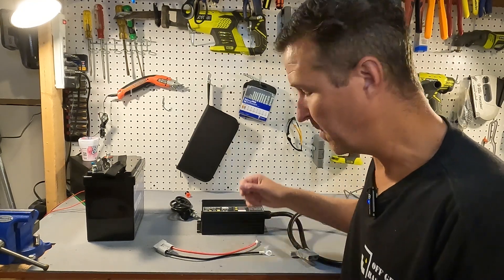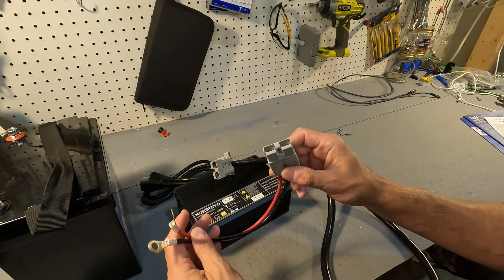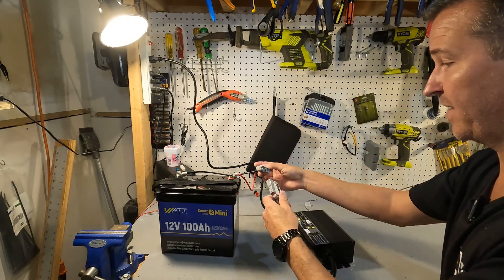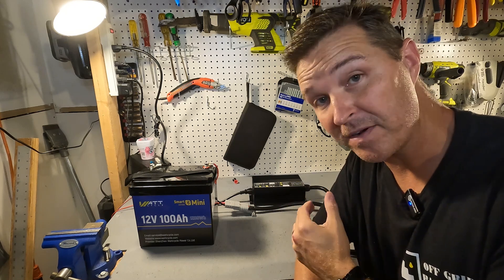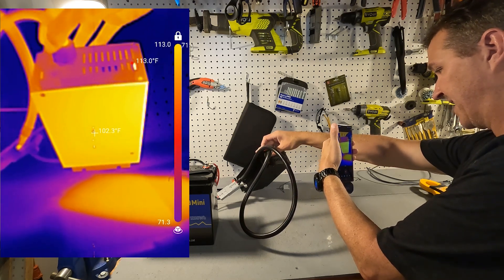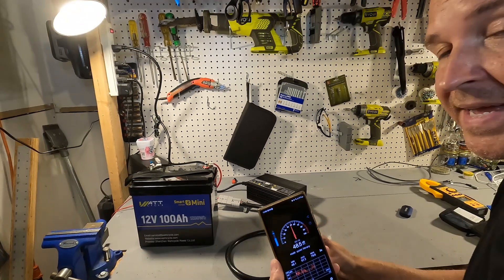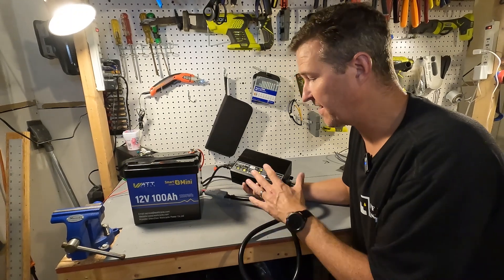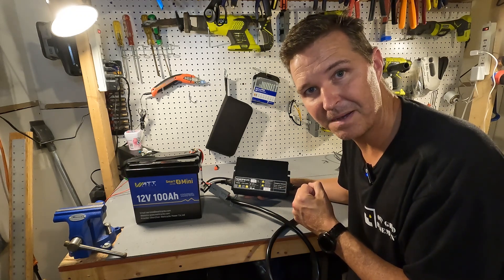NOEIFEVO 40A Lifepo4 12v Battery Charger.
NOEIFEVO sent me a 40A charger to review.
This charger stays steady with a 40A charge the entire time.  This charger is only for Lifepo4 batteries so don't think about using it for your Lead Acids!

Items in this video:
NOEIFEVO 14.6V 40A LifePO4 Battery Charger

Thanks!